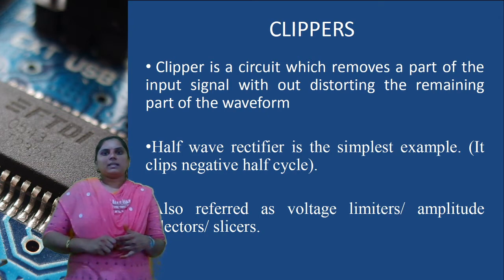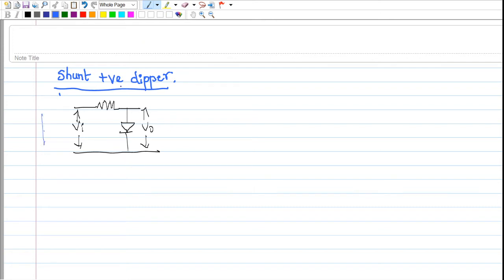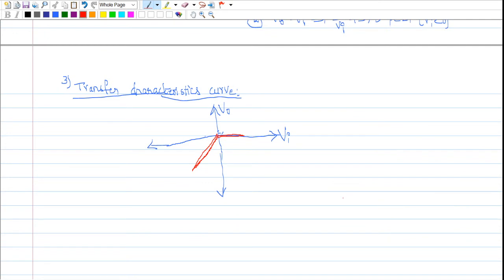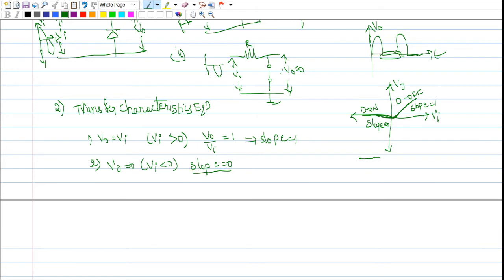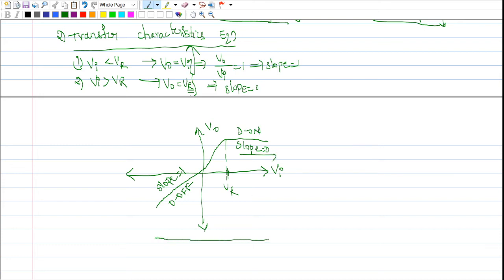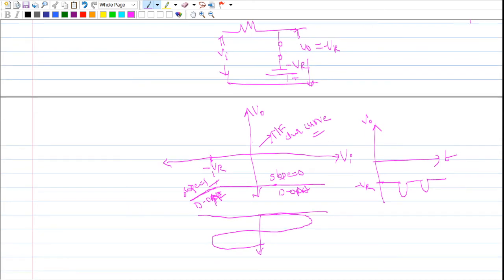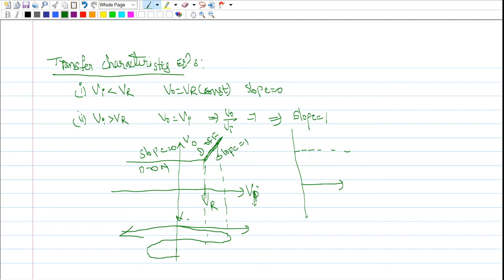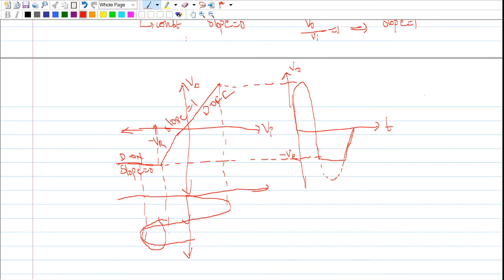EDC- CLIPPERS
SHUNT CLIPPERS